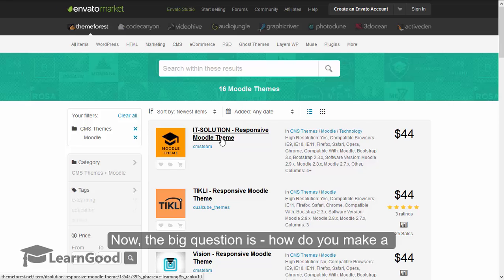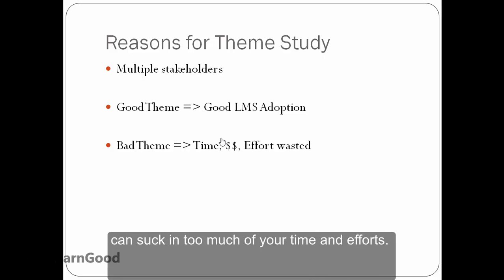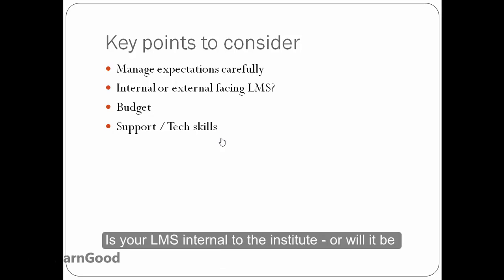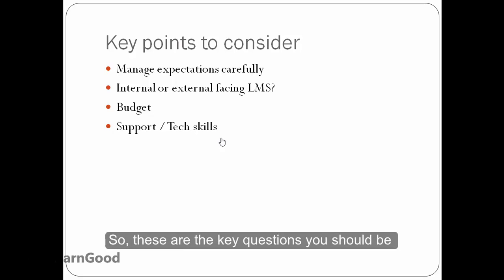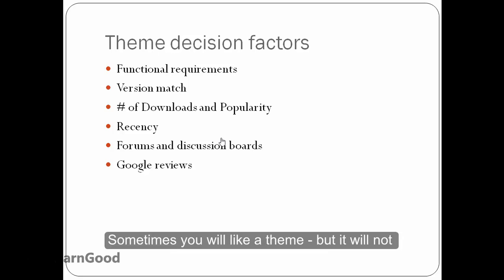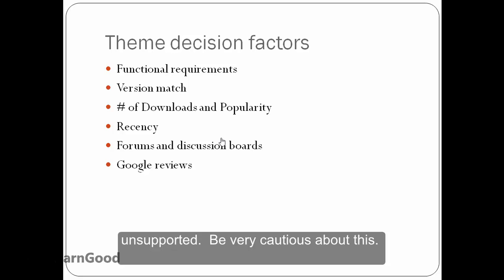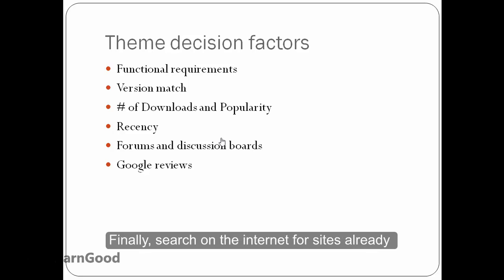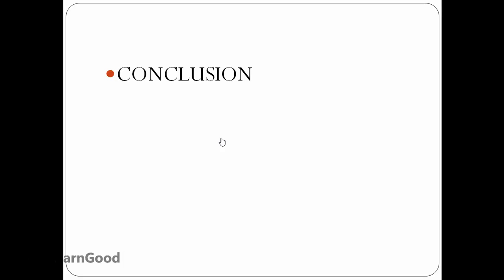Moodle Administration Tutorial - How To Choose a Theme - Making a DECISION